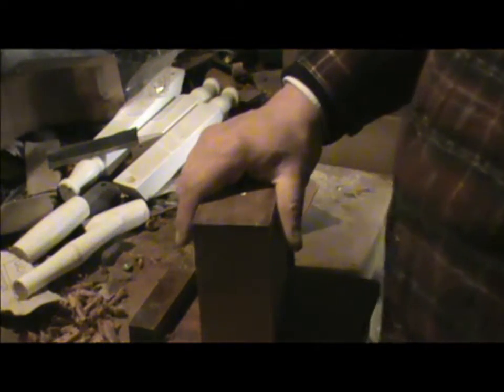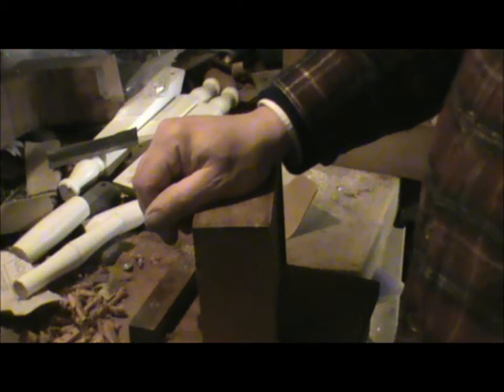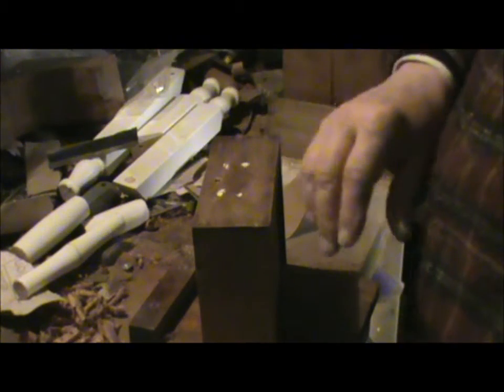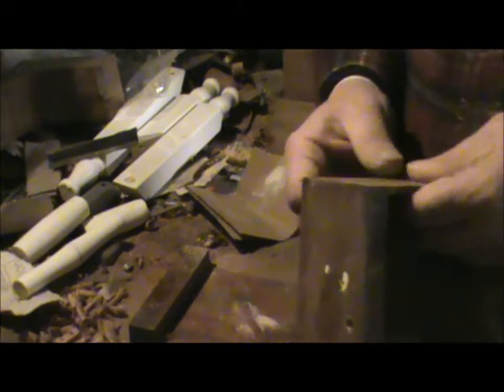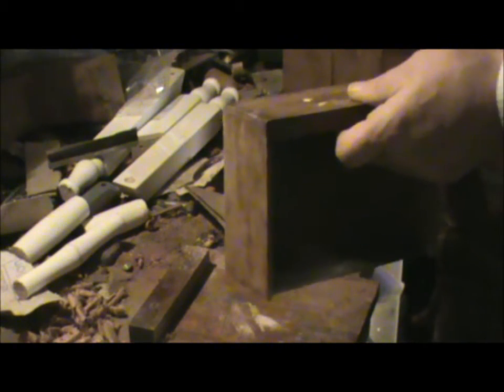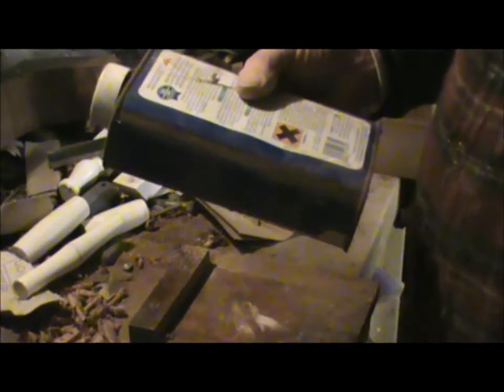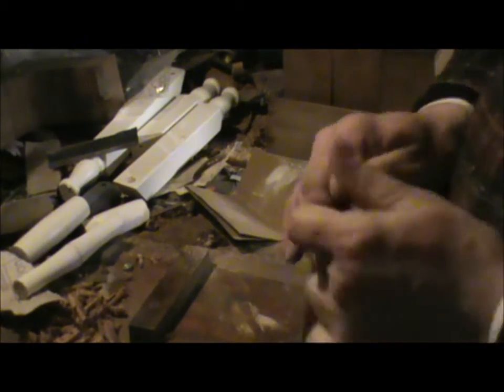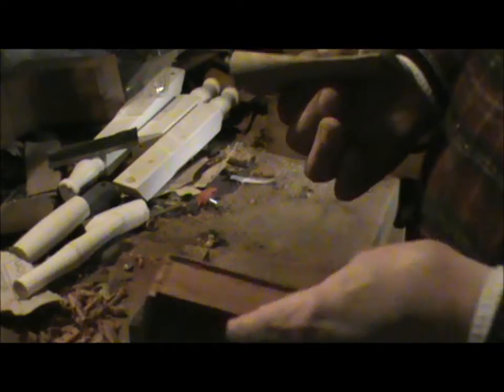Rubbing down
More tasks to make a Victorian dressing table 'lovely'.